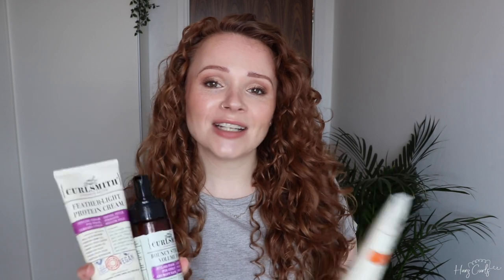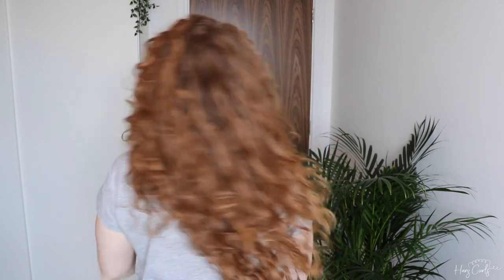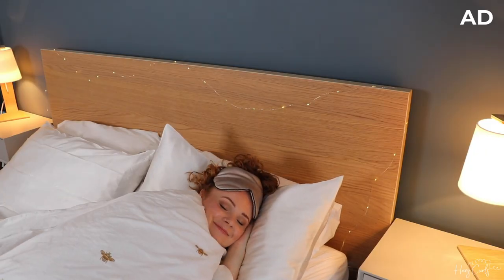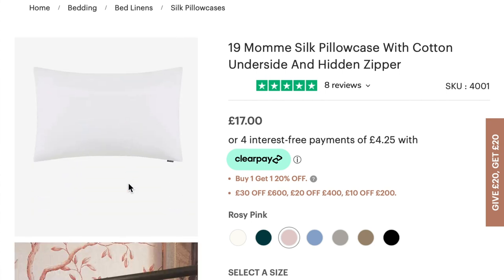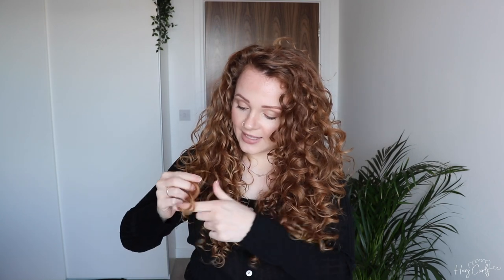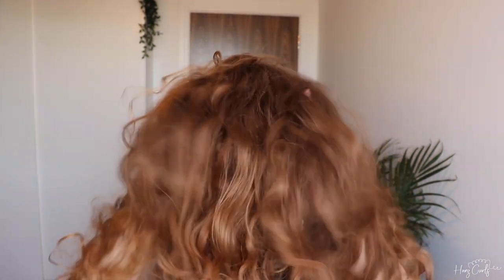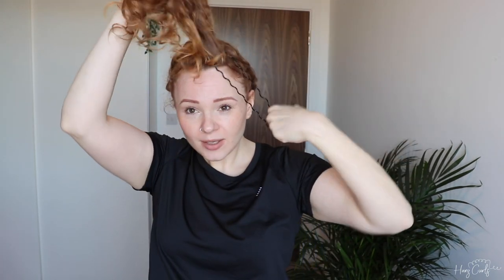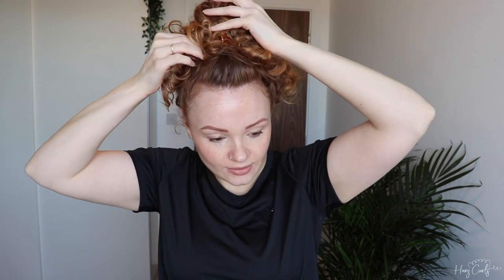A WEEK OF CURLS: OVERNIGHT CURL ROUTINE AND DAY 2 REFRESH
Ever wondered how my curls look from one wash day to the next? In today's video I'll be showing you how my curls look each day, including how I refresh my curls, sleep with my curls and wear my curls to workout.

✨PRODUCTS USED✨

Mini claw clips: Primark